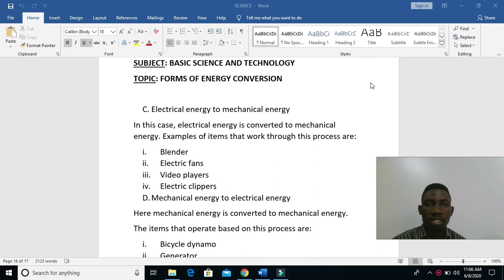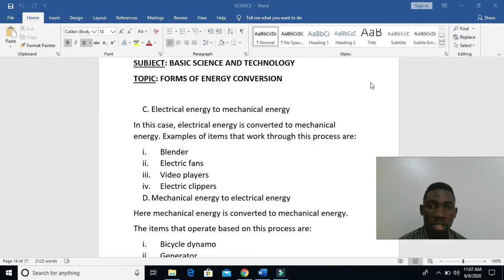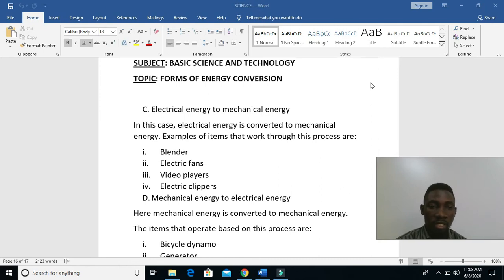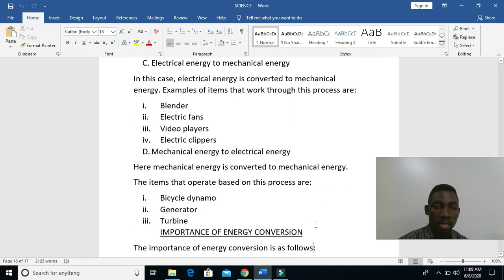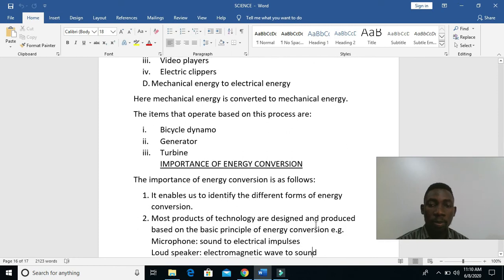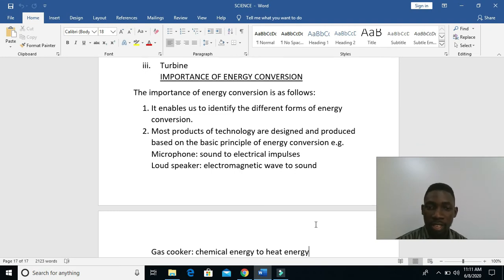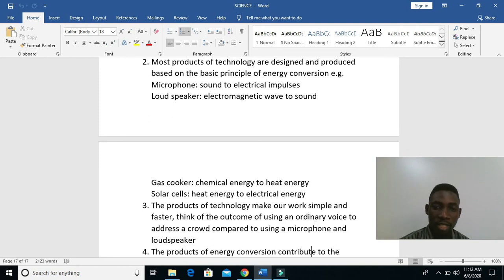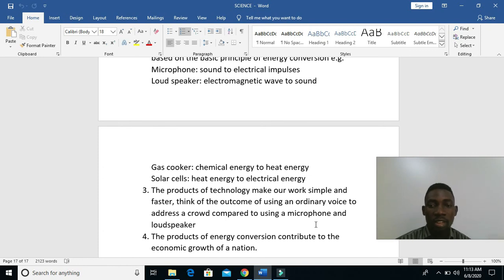SARDONYX SCIENCE ENERGY CONVERSION 2